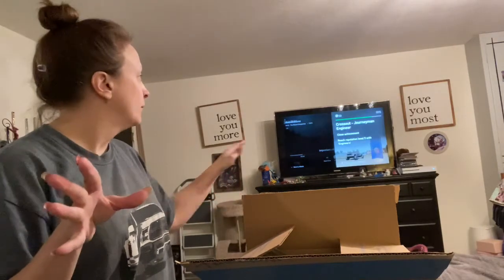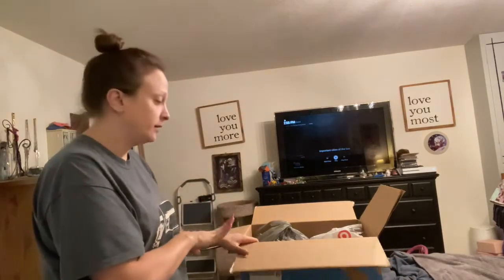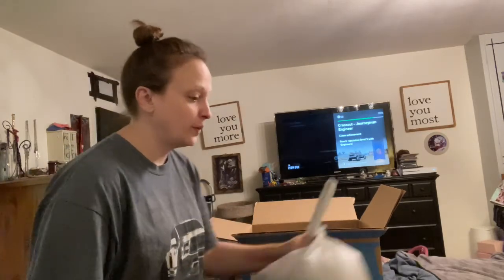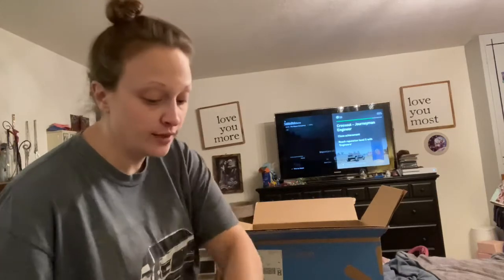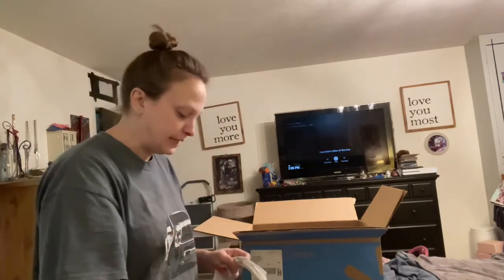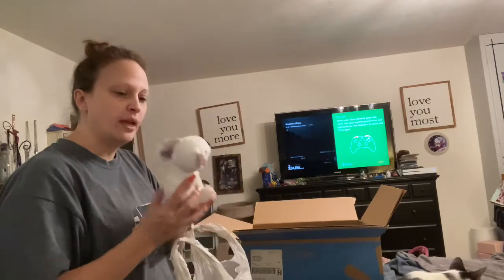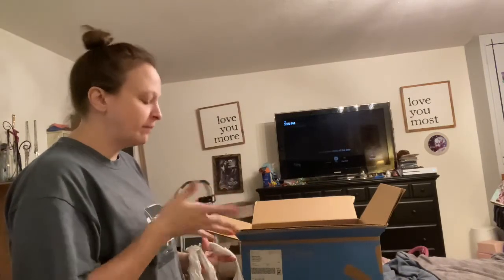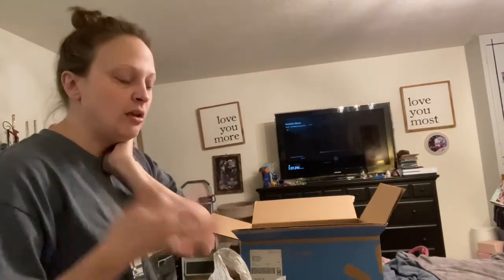Stocking stuffers/ what’s in my family’s stockings?